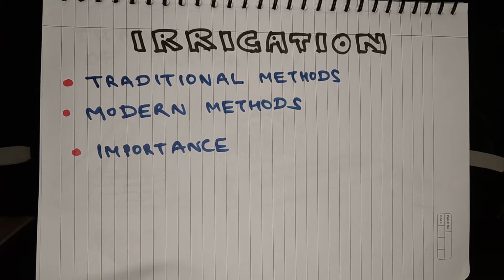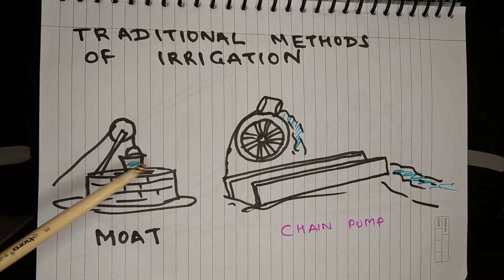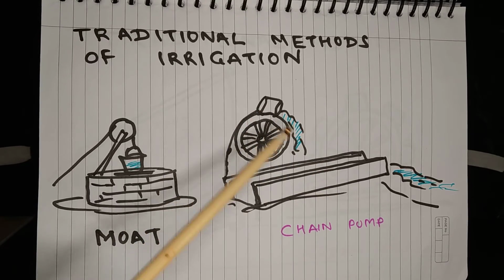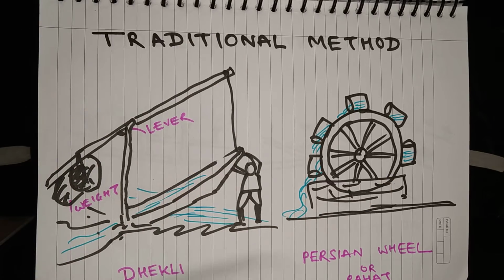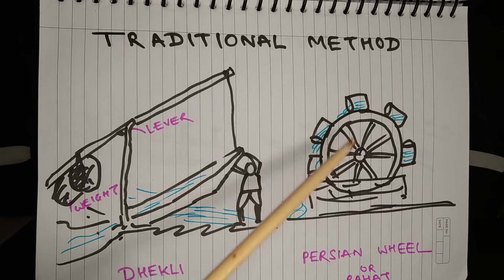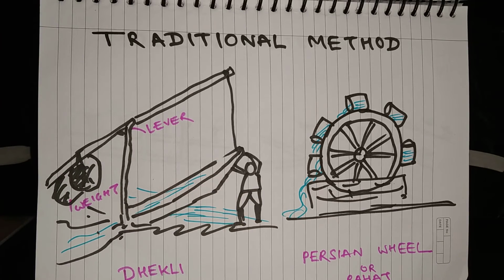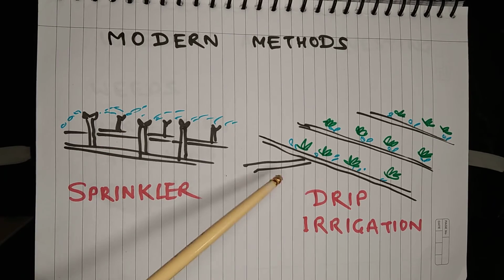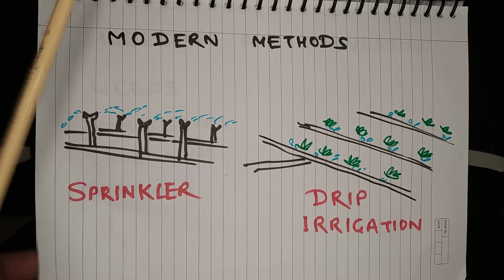Irrigation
Supplying crops with water is called irrigation. Plants need lot of water to grow properly. There are many traditional and modern methods of irrigation. This video is part of the chapter Agriculture from  class 8 Science.